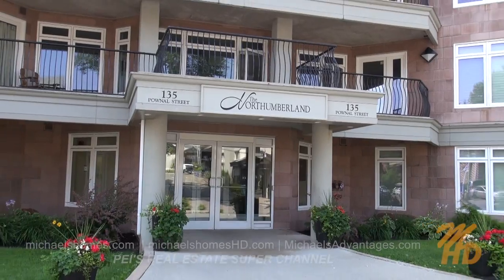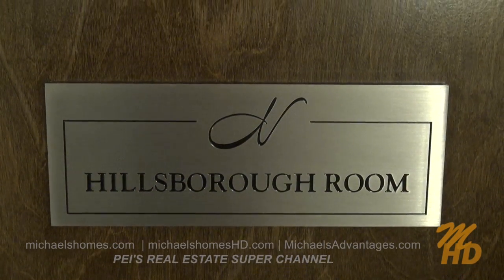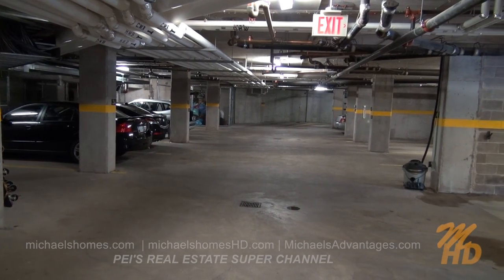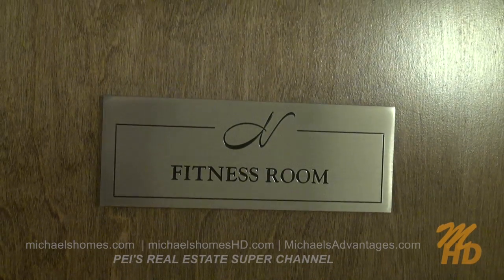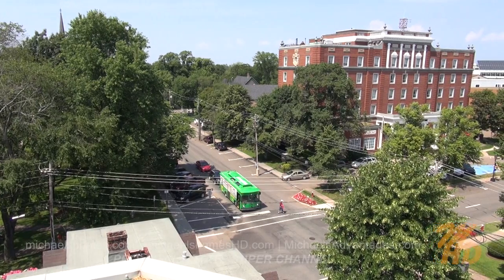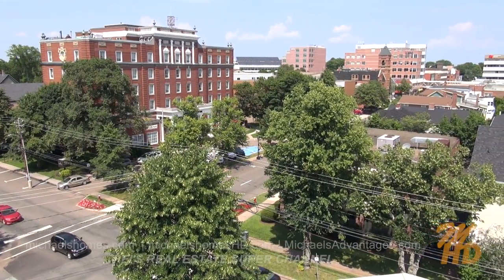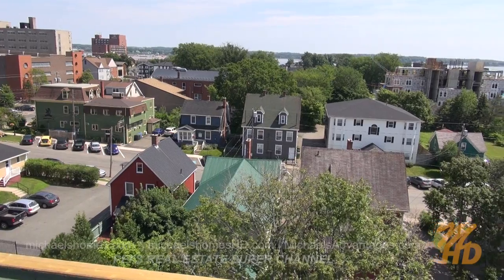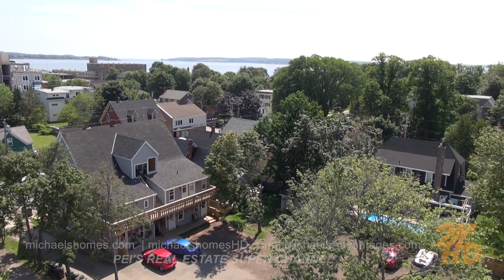(SOLD) Northumberland Condos Downtown Charlottetown Prince Edward Island Real Estate Canada PEI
| Call Toll Free 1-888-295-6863 or direct (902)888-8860. Michael Poczynek, CRS, ABR, CIAS, CDPE, ePro, RECS, is your "High Definition Real Estate Agent" -- Marketing Your Property Socially and Globally.  The only Realtor you will ever need for information on any MLS or non-MLS listing from any Broker, Agent, or Private Seller in Prince Edward Island Canada.  Now with the New Amazing Radio Controlled Drone Quad-copter for "on-demand" HD Video and High Resolution Photographs.
MLS Description:
The Northumberland Condos -- Introduction.
The Northumberland offers a perfect blend of practicality and style previously unseen in Charlottetown`s downtown. Size, price and central location, combined with heritage-inspired stone exterior, create a truly unique residential landmark. Elegant, luxurious and tasteful, The Northumberland lives up to you and the life you aspire to. If making a strong yet subtle statement is your style, this is your new home. Top quality construction with air conditioning, storage units, 2 elevators, security entrance, fitness facilities, access to guest suite and more. Condo fees include heat. Large 2 bedroom unit with separate office, utility room. Kitchen is at heart of unit for great entertaining. 240 sq. ft. terrace at end of building.
Located near Charlottetown, Cornwall, Hampshire, Rocky Point, Stratford, Milton, Marshfield, Winsloe, North Winsloe, Dunedin, Clyde River, New Haven, Hillsborough River, Hyde Point, Kingston, Churchill, West River, Cumberland, and Fairview.
Located in Charlottetown, and east of the Confederation Bridge in Borden, Kensington, and Summerside.
This video was done by videographer Michael Poczynek, CRS, ABR, CIAS, ePro, RECS, from Century 21 Northumberland (1987) Limited in Summerside, Prince Edward Island, Canada.  Michael has specialized in oceanfront, waterfront, land, recreation, income, commercial, and development properties in Prince Edward Island including Summerside, Charlottetown, Malpeque Bay, Cavendish, Rustico (home of the best Lobster), North Cape (Windmills), Kensington, Anne of Green Gables, Hunter River, Souris, Alberton, O'Leary, Stratford, East Point, Darnley, Lower Darnley, Seaview, Spring Valley, Irishtown, Long River, French River, Burlington, and more since 1997. Also be sure to check out Prince Edward Island's largest collection of Aerial Photos Follow me on Twitter for instant video updates and more Make sure you join my mailing list Add me as a friend on Facebook and Google Plus at: http:// mpoczynek.com. Connect and recommend me on LinkedIn I am also on Pinterest, Tumblr, MySpace, Blogspot, Digg, and Reddit.
Sound effects by Apple Final Cut Pro X.  Cameras used Canon XH-A1s, Sony HDR-HC7, Sony HDR-PJ760V, Samsung HMX-W300, and GoPro Hero 3 Black Edition.  Computer used Apple iMac and Final Cut Pro X. Remotely controlled DJI Phantom Quadcopter drone helicopter loaded with a GoPro Black Edition HD camera.  Century 21 Canada is a proud sponsor of the AirMiles Reward Miles program for purchases and sales.
This video pre and post-production by:
Real Estate Agent, Century 21 Northumberland (1987) Limited
629 Water Street East
Summerside  PE  C1N 4V6   CANADA
Realtor.ca, mls.ca, icx.ca, cls.ca, Prince Edward Island Real Estate Association MLS ID # 13068630/2/3.